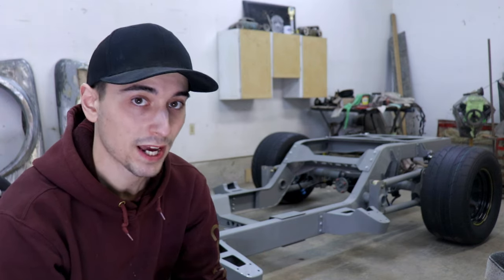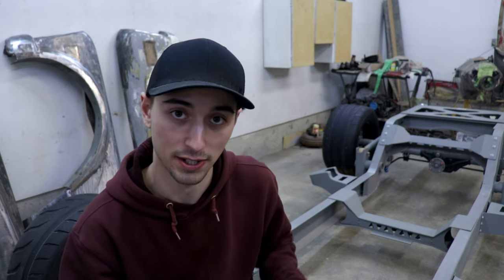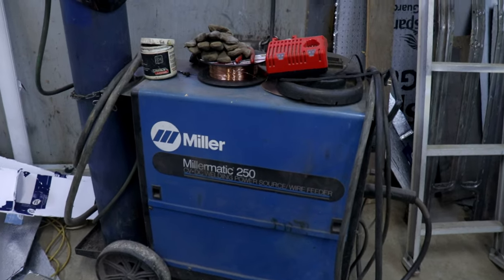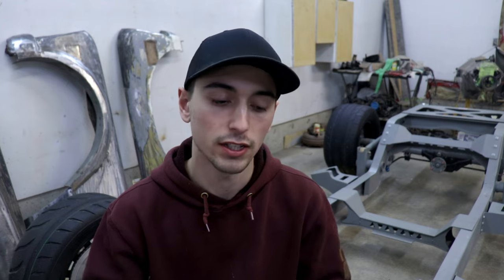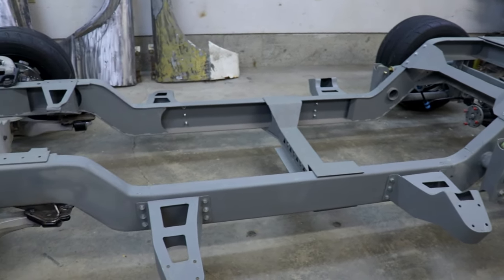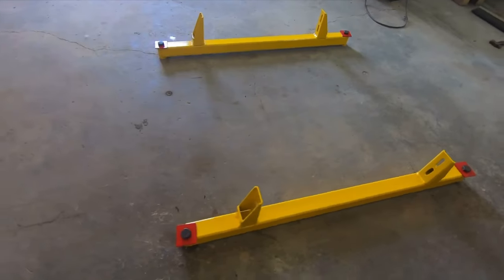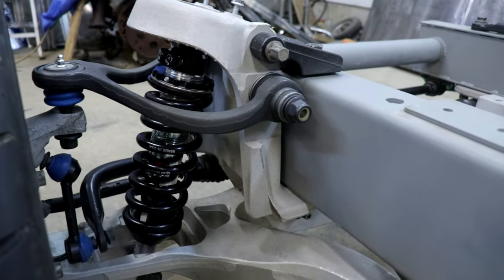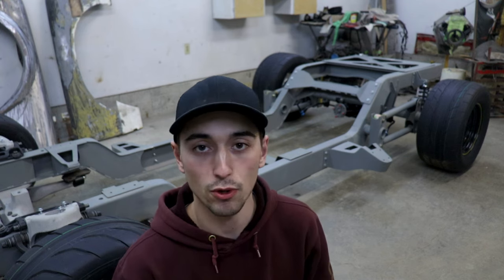How I Built a Handmade Chassis for my Turbo 1968 Chevy C10 Build